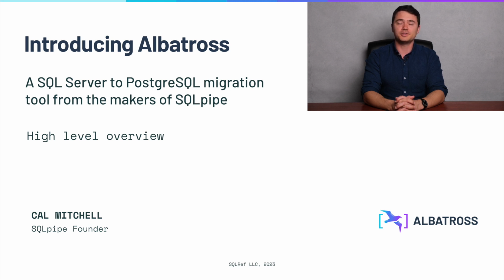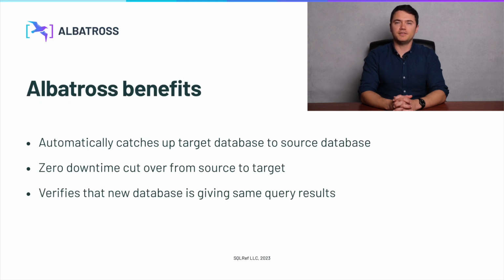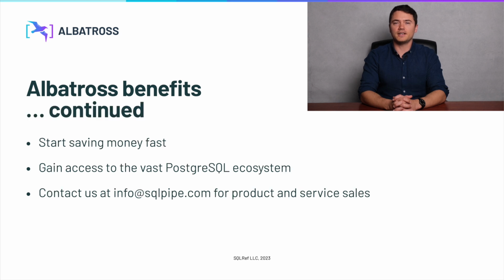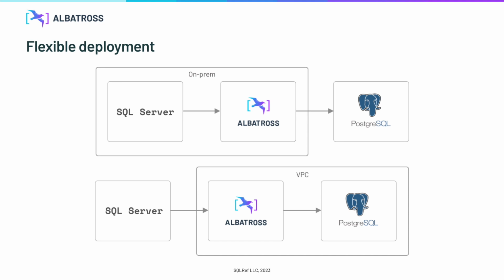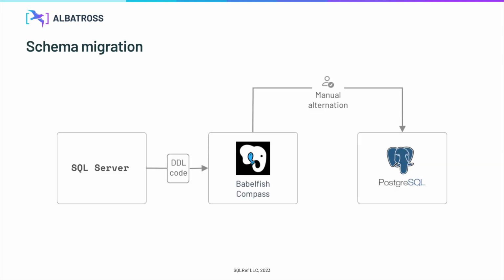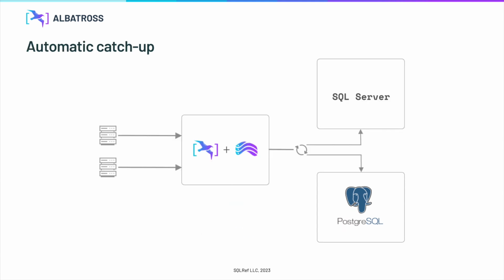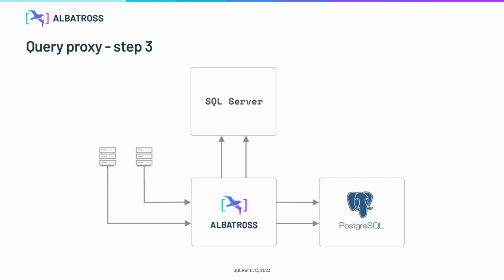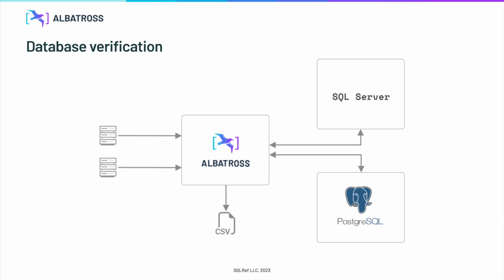Albatross Overview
This video introduces Albatross, a SQL Server to PostgreSQL migration tool. To learn more about Albatross, visit sqlpipe.com.